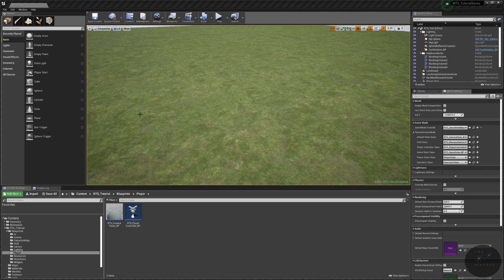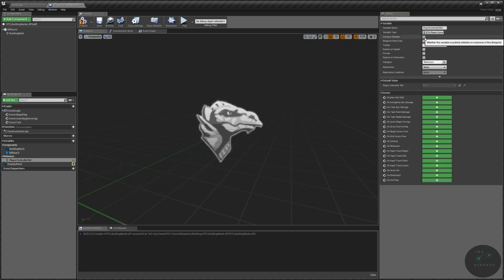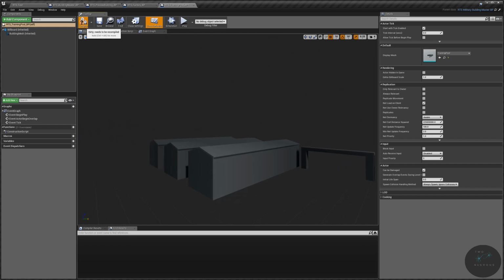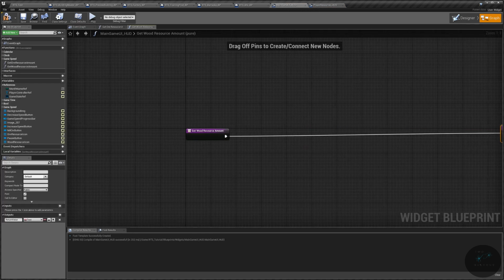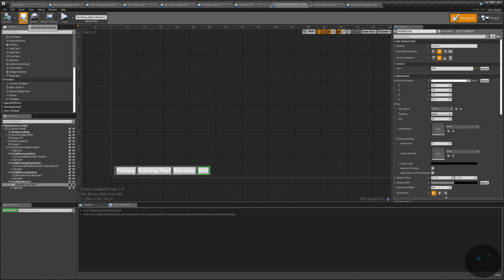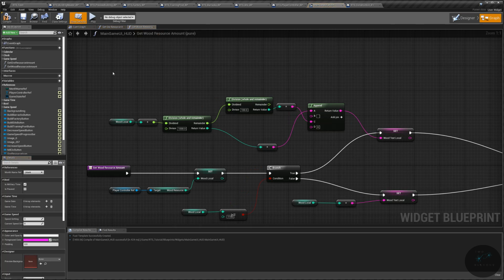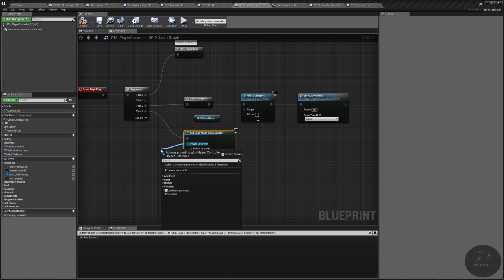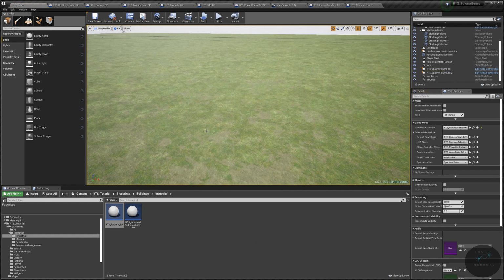5.30 UI and Building Preview Setup [UE4 - RTS Tutorial]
*Meshes for this section in this description!*

Welcome to the 30th lesson in this UE4 RTS tutorial series. In this video we will set up our Blueprints for Buildings and Preview. In addition, we will set up our UI.

In the next video, we will spawn in our previews and have our preview follow our mouse.

Section 5: Buildings & Construction
Lesson 30 - UI & Masters
Lesson 31 - Spawning in Preview
Lesson 32 - Controlling Preview
Lesson 33 - Placing Building
Lesson 34 - Setting up Construction Time
Lesson 35 - Building HUD 1
Lesson 36 - Building HUD 2
Lesson 37 - Moving units into buildings
Lesson 38 - Units and construction
Lesson 39 - Resources and Construction
Lesson 40 - Upgrading to UE4.22

The plan for this series is roughly:
1. Movement
2. Time and HUD
3. Resources (basic)
4. Units/NPCs (basic)
5. Construction (basic)
6. Combining Units and Construction (basic)
7. Resources and Construction
8. Unit/NPC behaviour